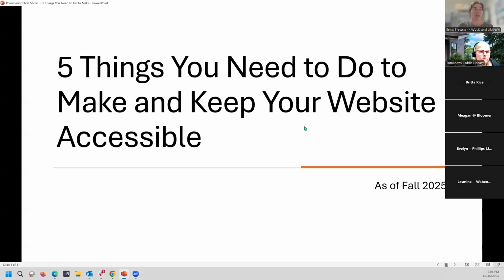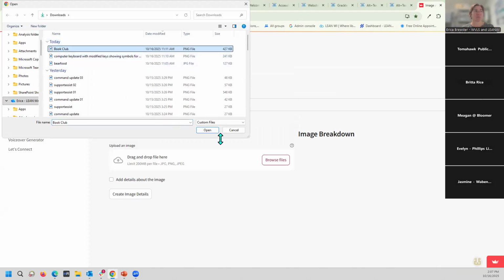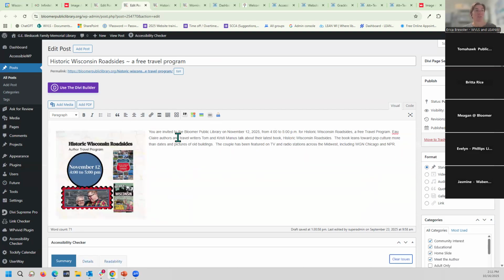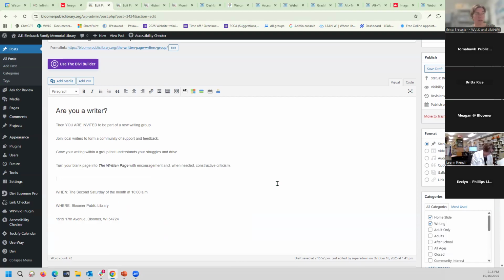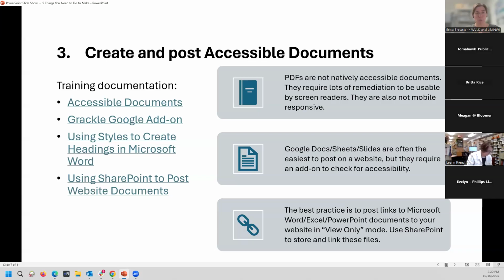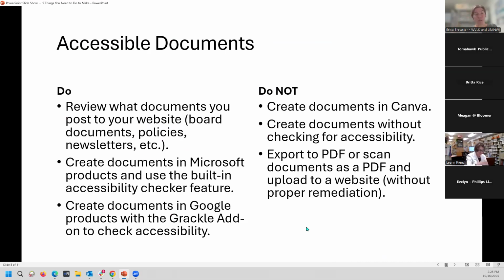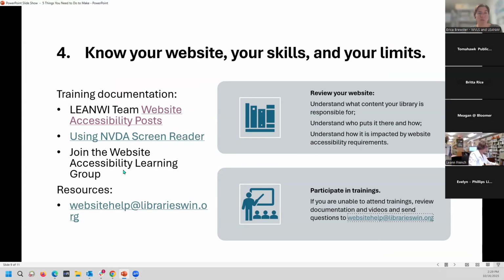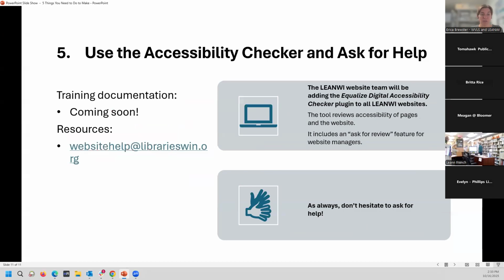Website Office Hour - 5 Key Actions to Maintaining Accessible Website Content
Topic: 5 Key Actions to Maintaining Accessible Website Content

Let’s say you’re handed a shiny, 100% accessible website and told you now need to maintain and update it. Sure…but how?

This session outlines the five key competencies of a website manager who successfully keeps the content on a website both up-to-date and accessible.

1. Use alternative text for non-text items (Avoid images with text inside)
2. Use a clear heading structure for posts and pages (Avoid over-formatting text)
3. Create and post accessible documents (Avoid PDFs)
4. Know your skills and limits
5. Use the Accessibility Checker and ask for help and review